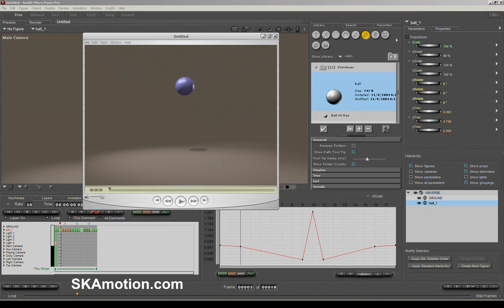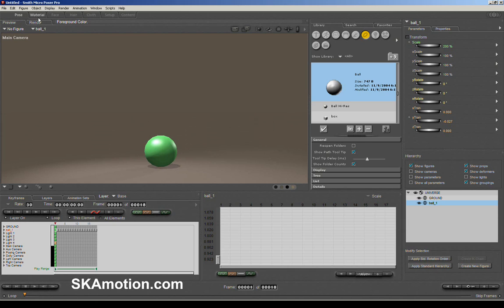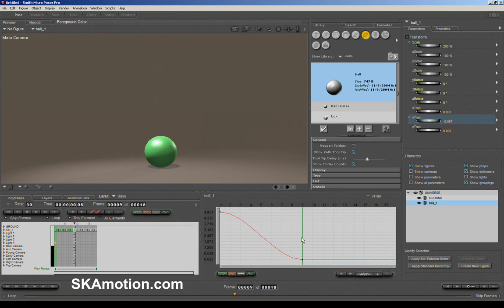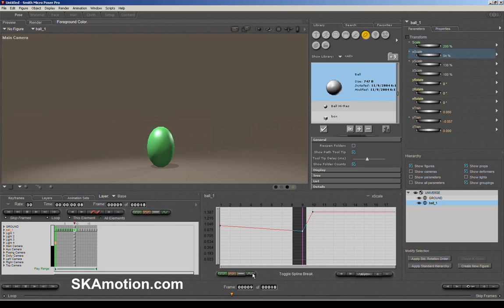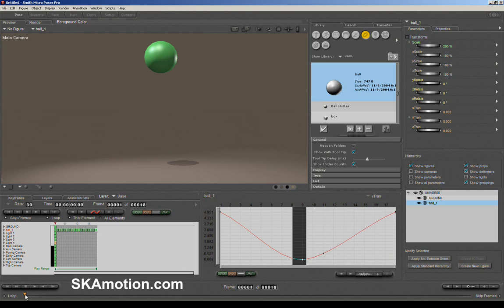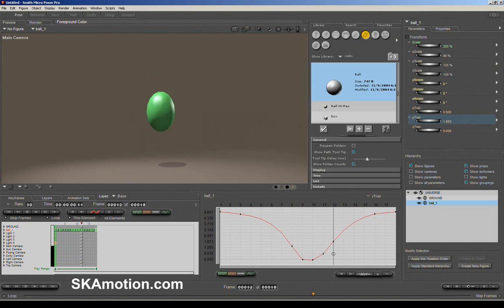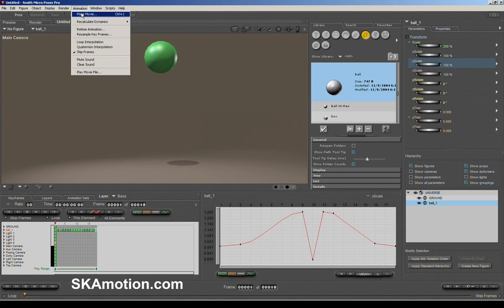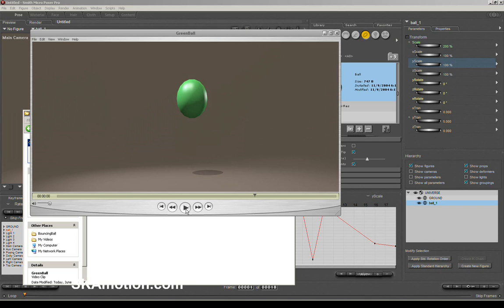Poser Bouncing Ball Tutorial - Beginners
Beginners tutorial for animating in Poser 6,7,8,9, or Poser Pro. HD quality Skamotion.com

In this tutorial we'll learn how to animate a bouncing ball in Poser. We'll learn how to navigate around the animation menus and how to edit our animation.